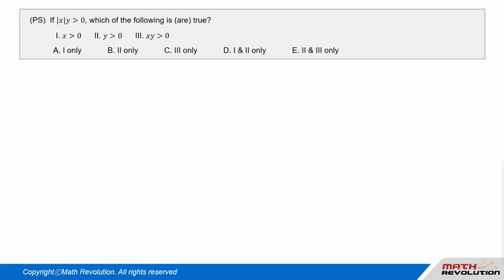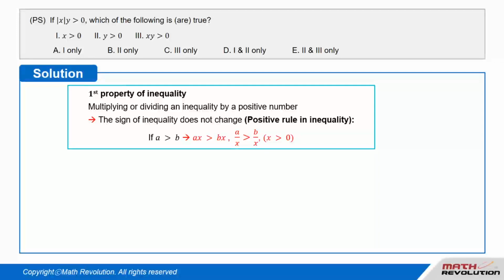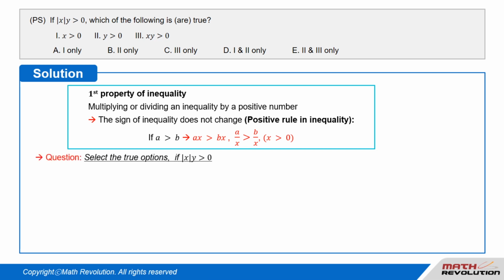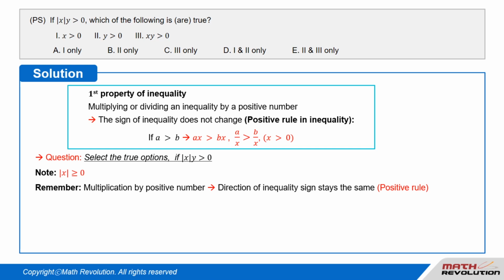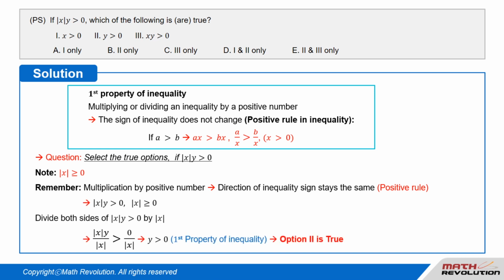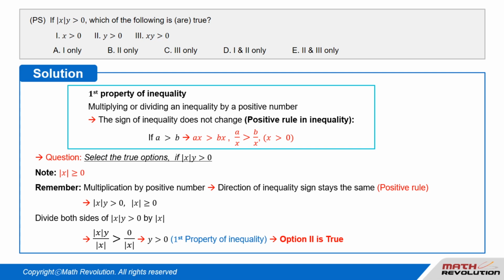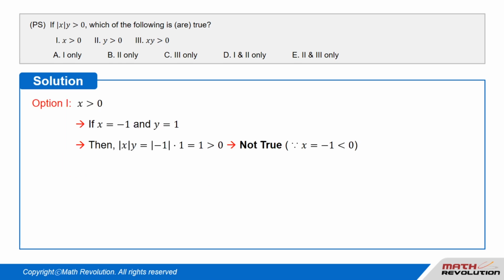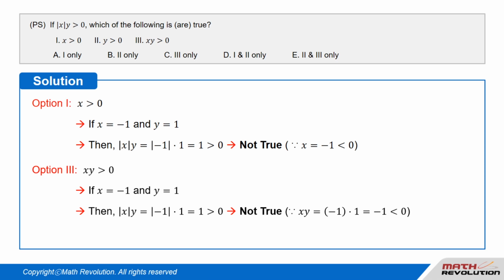L7. Inequalities: First Property (Positive Rule)